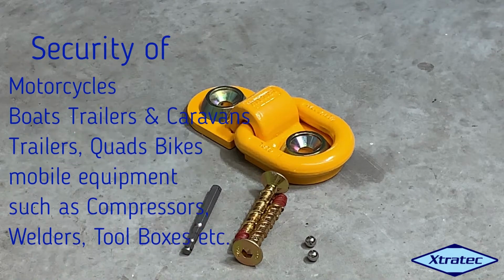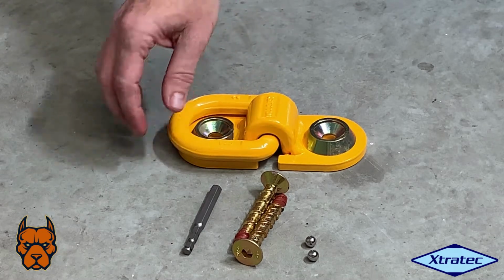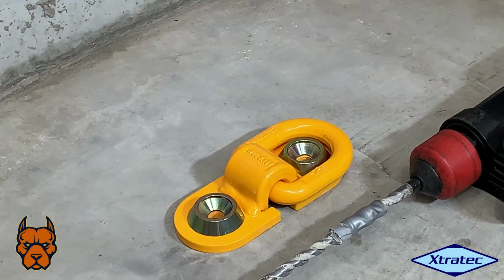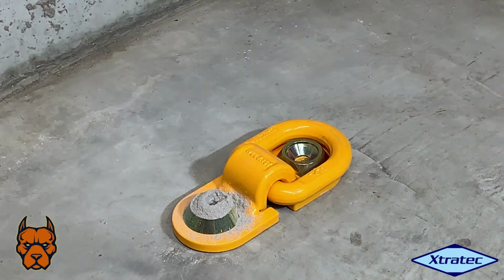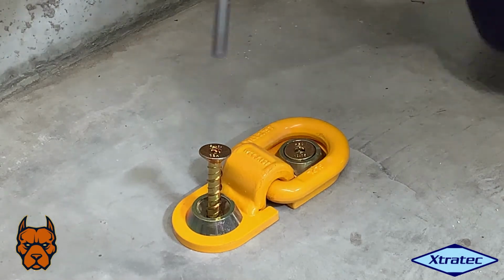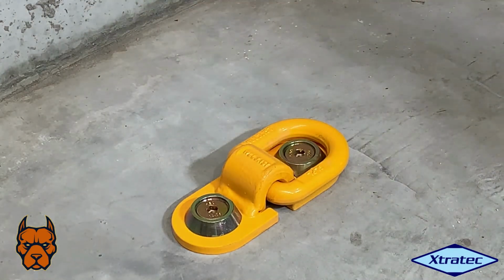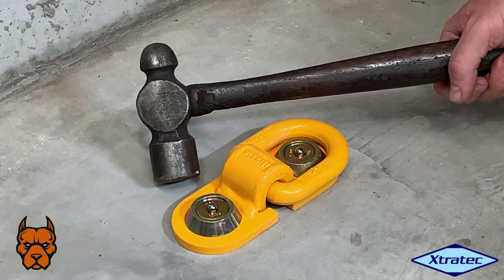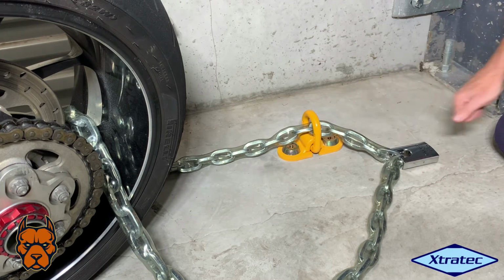PITBULL Floor/Ground Anchor being fitted to the ground.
The "PITBULL Floor Anchor", is a heavy duty floor anchor for the security of Motorcycles, Boats, Caravans, Trailers, Quad Bikes, Compressors, Welders, Tool Boxes etc. anything you need chained down for security purposes the PITBULL Floor Anchor is ideal.
This video shows a brief rundown and then one being installed to the concrete.
or Ph. 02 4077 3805.